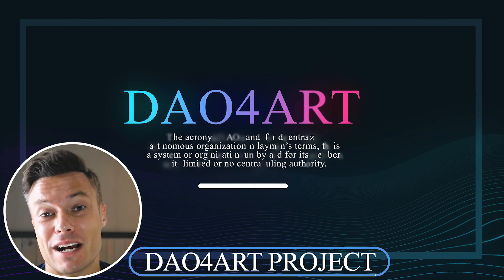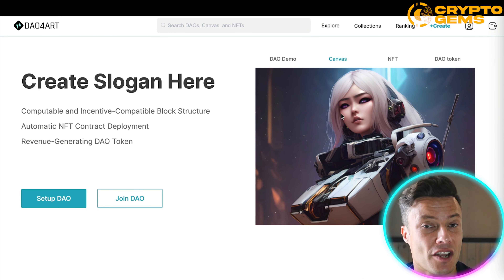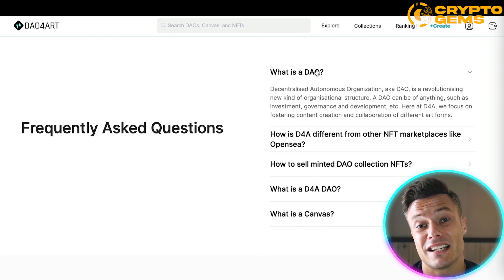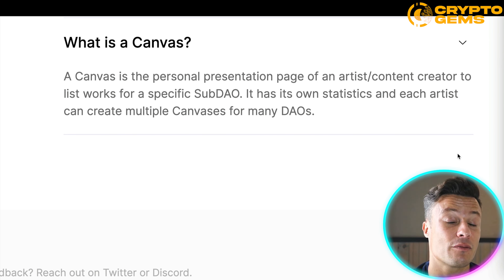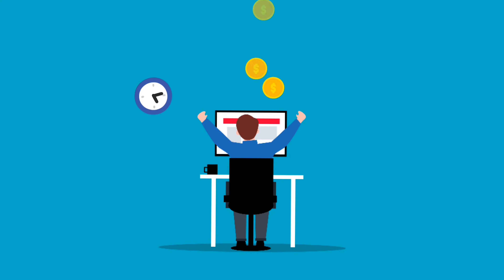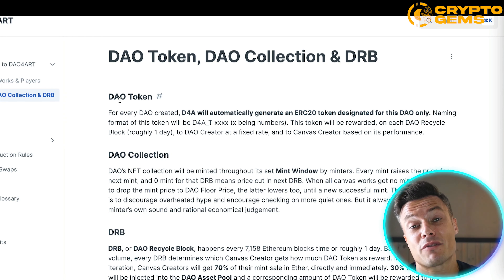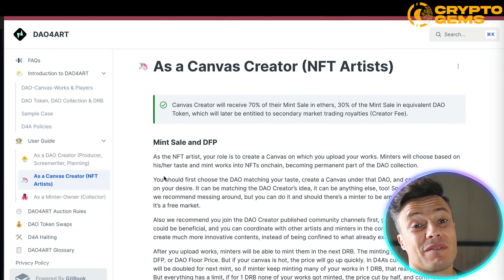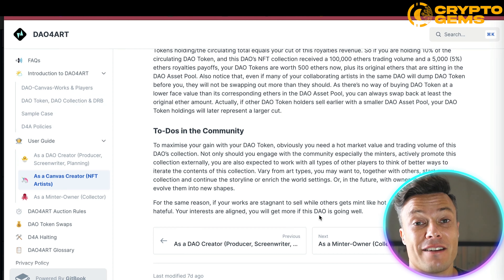NFT Marketplace 🔥 What is a D4A DAO?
NFT Marketplace | Crypto Passive Income | NFT How To Get Started

Welcome to our NFT Marketplace Video!

What is a DAO?
A DAO, or Decentralized Autonomous Organization, is a type of organization that is run through rules encoded as computer programs called smart contracts on a blockchain network. These smart contracts allow for the automation of organizational decision-making and the management of funds or assets. The key characteristic of a DAO is that it operates on a decentralized basis, meaning that it is not controlled by any single person or entity, but instead relies on the collective decision-making of its members.

In a DAO, members have the ability to participate in governance through voting mechanisms built into the smart contracts. Members are able to propose and vote on decisions related to the direction and management of the organization, and the outcome of these votes are automatically executed by the smart contracts.

This means that a DAO operates on a transparent and democratic basis, with all members having an equal say in decision-making, regardless of their location or nationality. Additionally, a DAO operates without intermediaries, so the costs associated with traditional organizations are reduced.

There are many different types of DAOs, each with its own set of rules, objectives, and functions. Some DAOs exist solely for the purpose of decentralized governance, while others may be focused on funding and developing specific projects. Some DAOs are even created for the purpose of decentralized decision-making in the context of a specific industry or market.

How is D4A different from other NFT marketplaces like Opensea?
As the names suggest, D4A is a DAO to create more DAOs for arts. Its primary goal is to help kickstart, collaborate, grow and manage DAO for arts, as well as its continuous building. Simply put, in comparison to marketplaces, D4A is the previous step where people create contents that will later go on trading platforms.

How to sell minted DAO collection NFTs?
Upon completion (some even before completion) of the minting period, the collection’s contract will be submitted to marketplaces like Opensea, where trading will take place. It is under consideration to include a D4A built-in NFT trading marketplace.

What is a D4A DAO?
A D4A DAO may refer to the governing ProtoDAO of the D4A platform, which is not yet open to all users.
A D4A SubDAO is the DAO created by DAO Creators for different storylines and backgrounds upon which art works are created, the main content and organization structure of D4A.

What is a Canvas?
A Canvas is the personal presentation page of an artist/content creator to list works for a specific SubDAO. It has its own statistics and each artist can create multiple Canvases for many DAOs.

I hope you found value in our NFT Marketplace video. Make sure to leave a like on the video if you gained value from it!

⏰Timestamps⏰

00:00 DAO4ART Project introduction
00:12 DAO4ART Project
01:24 DAO4ART FAQ Section
02:26 What is DAO4ART?
03:44 Whitepaper of DAO4ART project
07:03 DAO4ART Project Summary
07:54 DAO4ART Project Outro